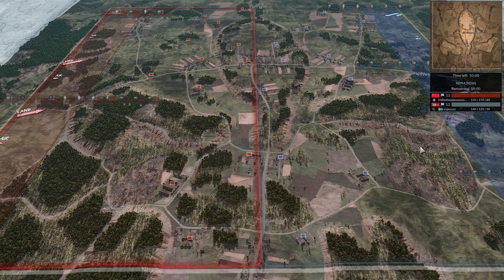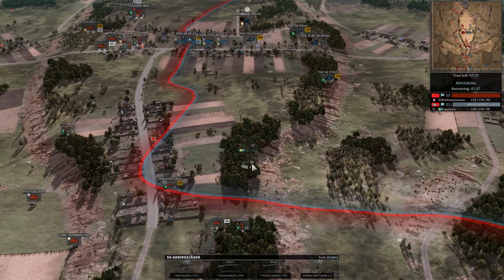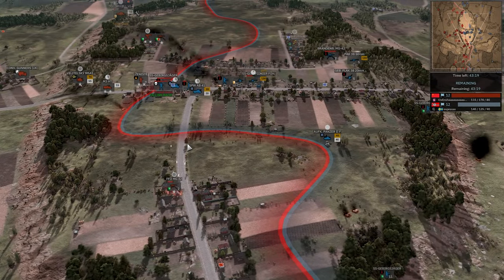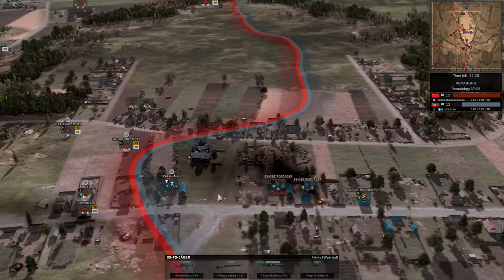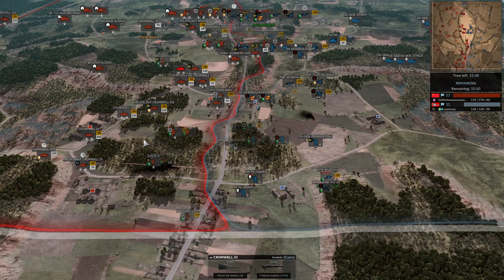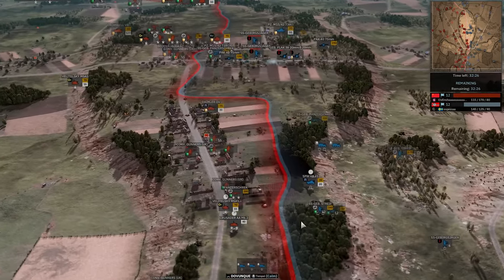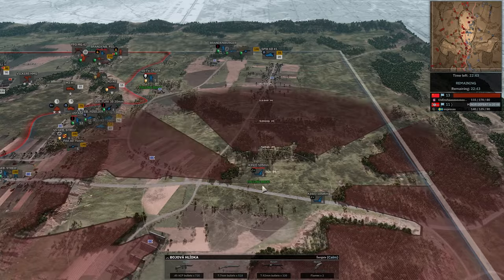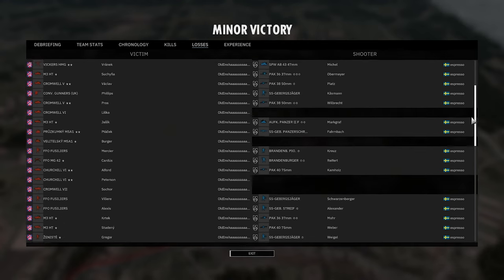TOUGH TO WATCH! August Monthly Game 2 on Orsha East- Steel Division 2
We dive into game 2 between Espresso and Insha in the August monthly Tournament! They are on Orsha East with Unternehman Russelsprung vs. CIABG!